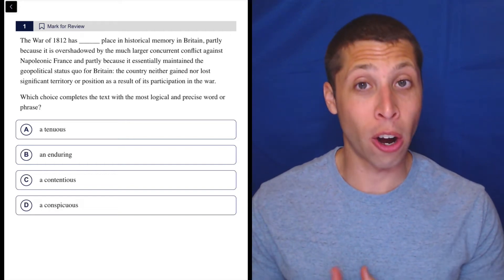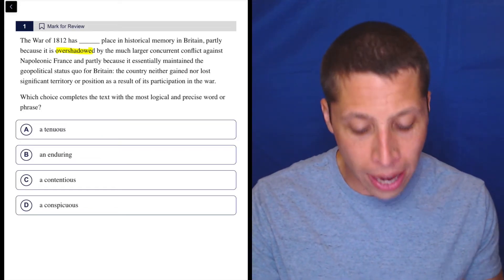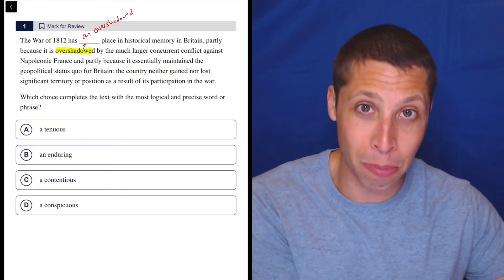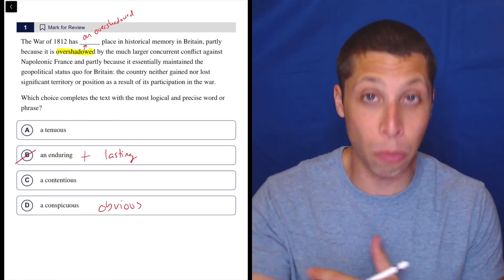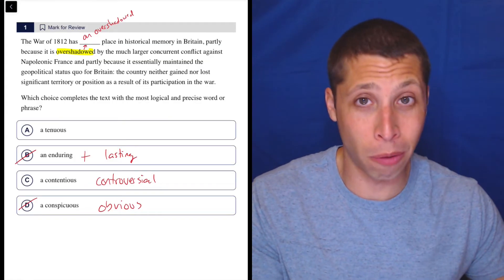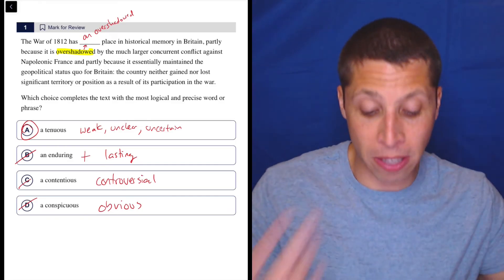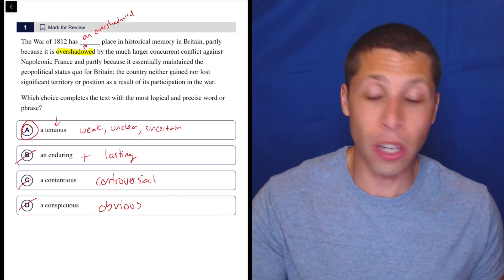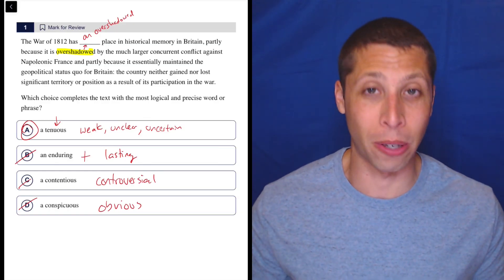Digital SAT 6, Reading Module 2H, Question 1 (vocab)